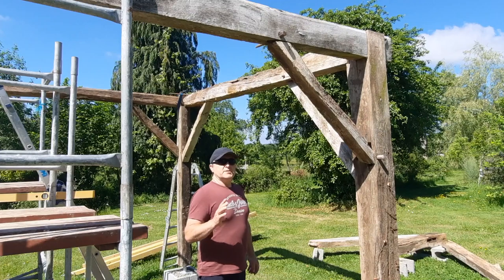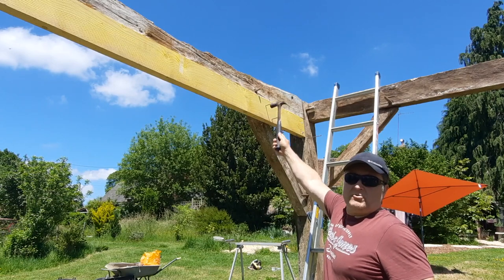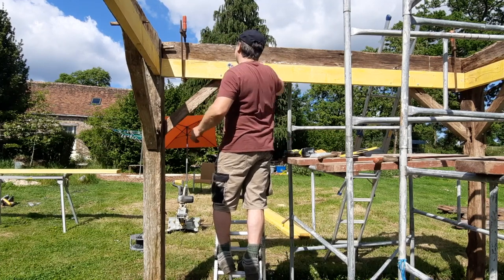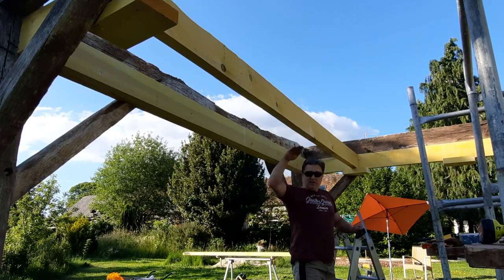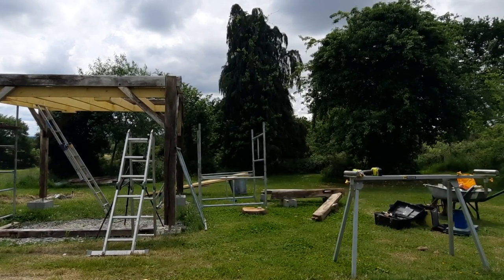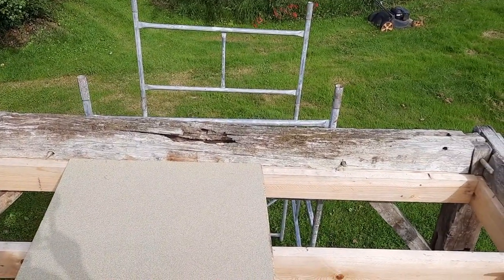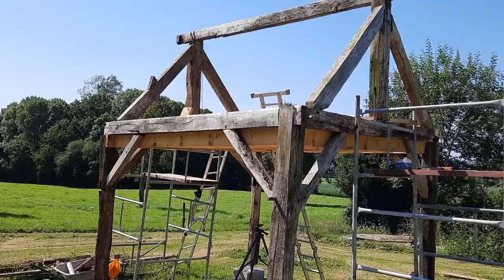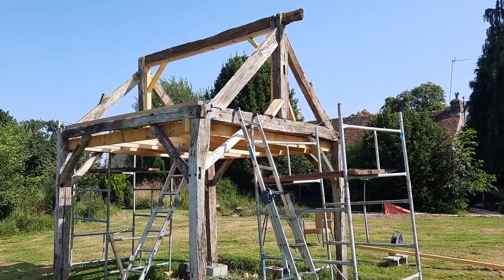Barn Renovation DIY in France | Collapsed Barn Rebuild Part 3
In today's video I show you what I have been doing on the barn frame these past few weeks. If you are new to the channel, I'm Sean and I live in France, and I'm currently in the process of doing up an old collapsed oak-framed barn that came on the land I bought with my house. This is part 3 in an ongoing DIY renovation project, catch episode one

Link to my wife Sam's Shop
Sam's instagram She regularly posts her new items on there.

Contents of this video
00:00 Introduction
00:30 Reinforcing the Structure with new Timber
12:39 Fixing the Floor Joists
18:22 Resurecting the A-Frame
24:23 Hoisting up the Ridge Beam!
26:32 Reinforcing the Roof Structure
26:55 What has Sean been doing?
30:04 What's Next?
30:51 Outro

Music Credit
Except for:
Lakey Inspired - Days like these (outro)